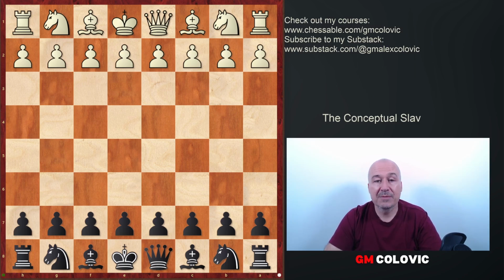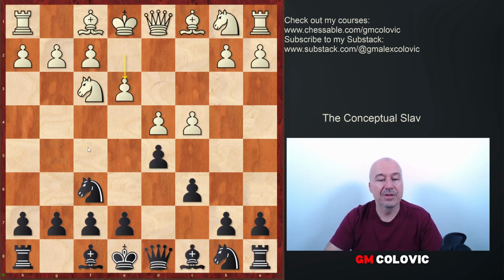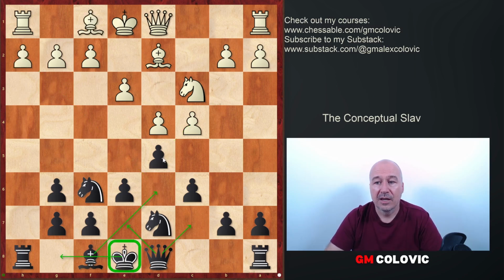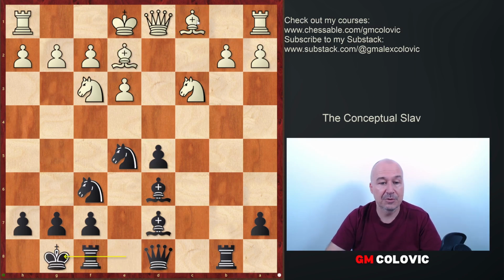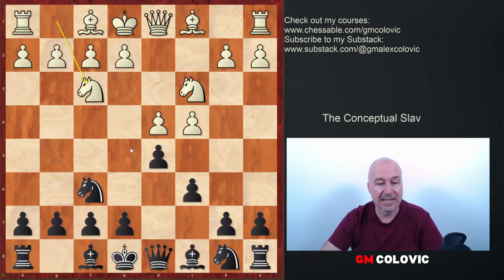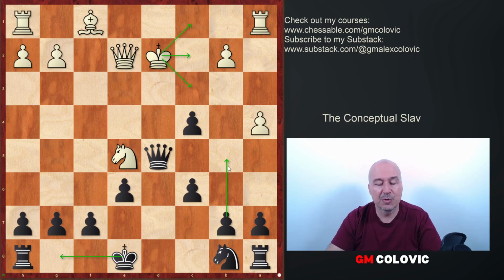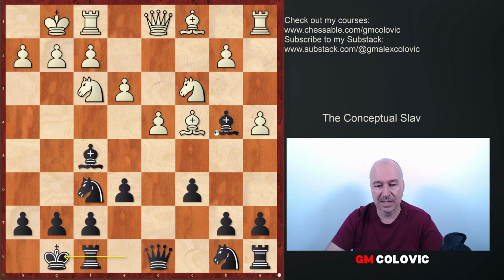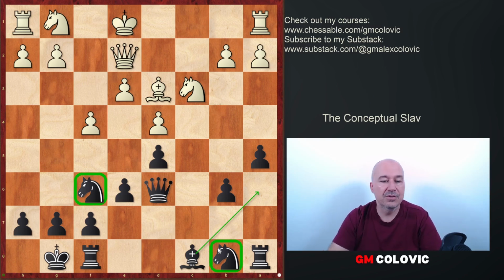Simplified Openings: Conceptual Slav Defence for Black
Learn the Slav by understanding the principles and the main ideas, then if you feel like it, memorise some lines.

The Method bundle (€49.99): my training protocols for intuition, calculation, and disciplined online play.
Includes the PDF guide + annotated PGN database from the last three World Championship matches.

Follow Alex here!

Use of this video or its transcript for AI training or dataset creation is prohibited without written consent.